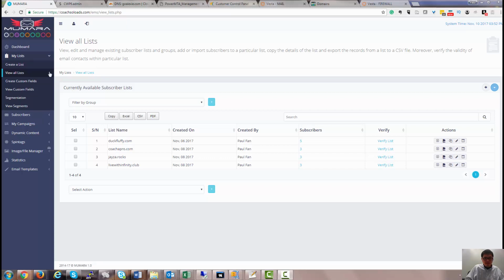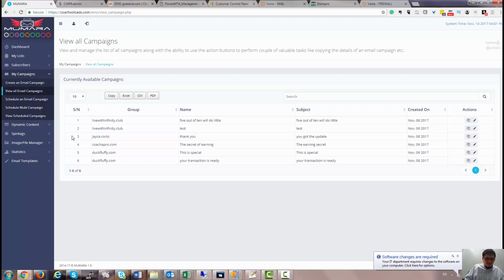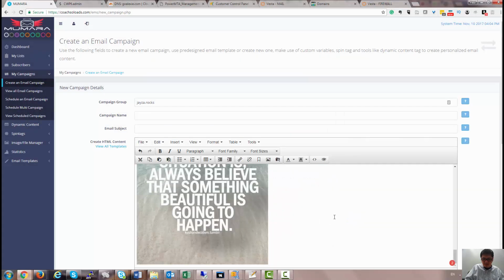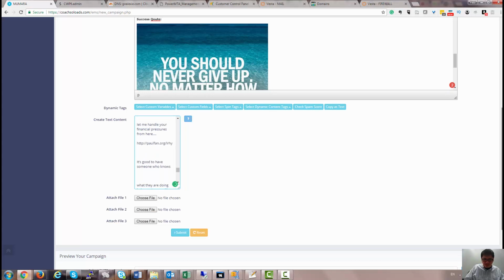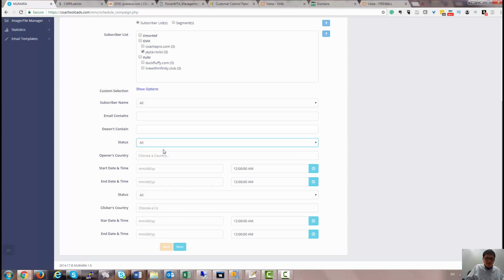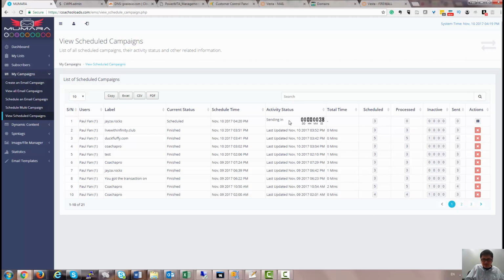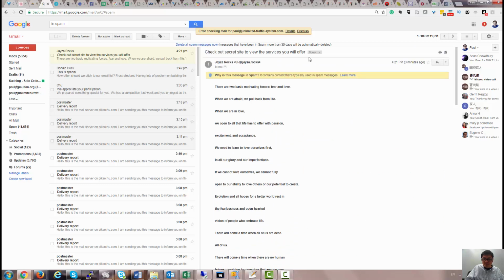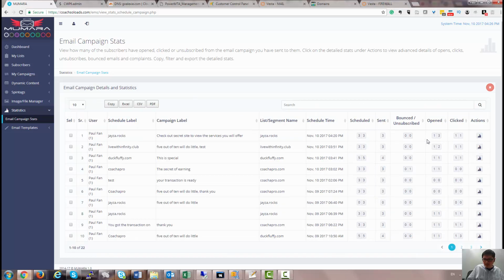How To Schedule On Mumara Email Software